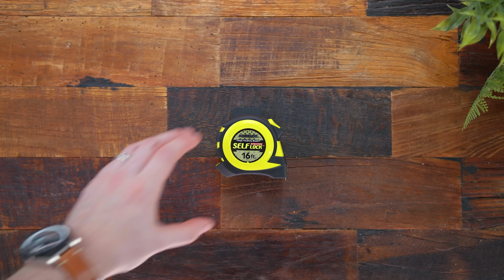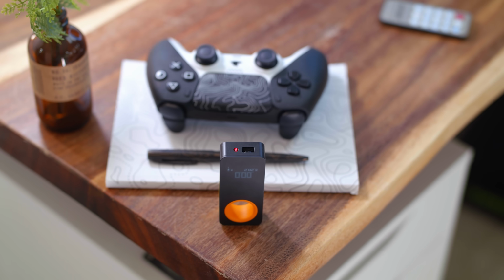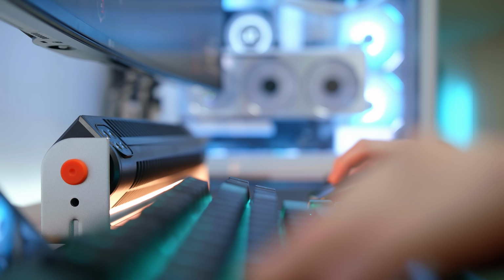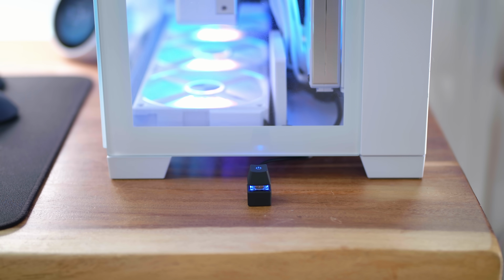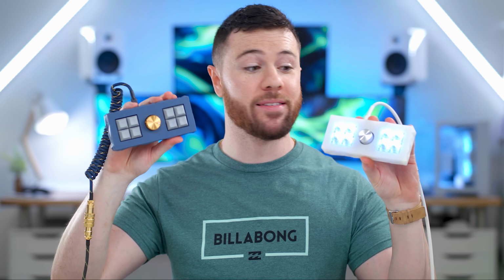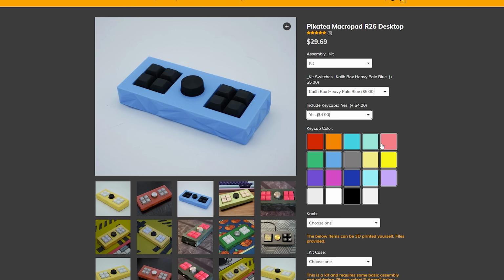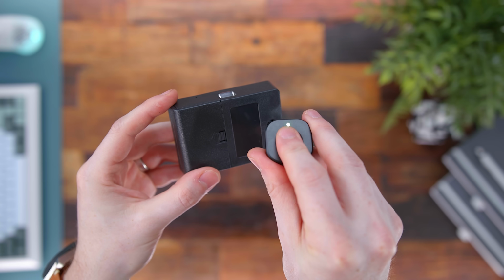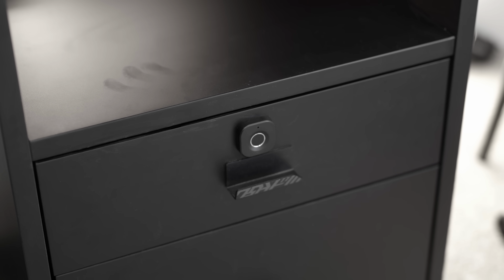Cool Tech Under $50 - June!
Summer is here so get ready for a 🔥 episode of Cool Tech Under $50!
• Hoto Laser Measuring Tool
• AXIS 16 Fan/Light
• Mechanical PC Switch